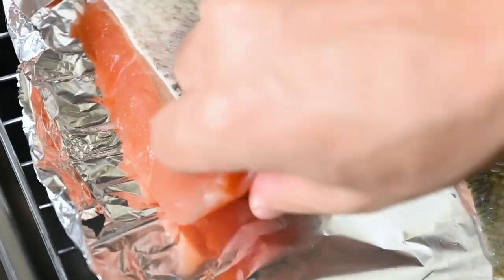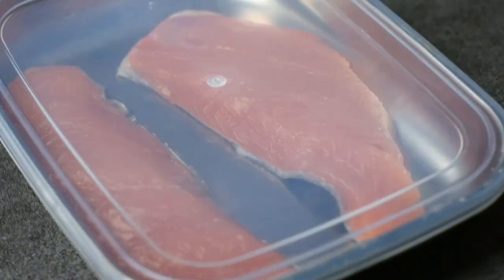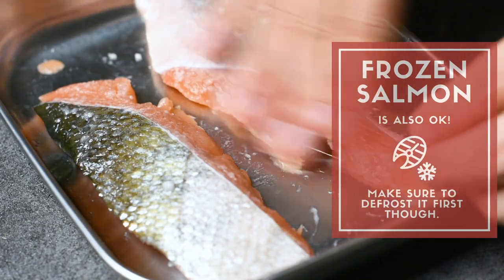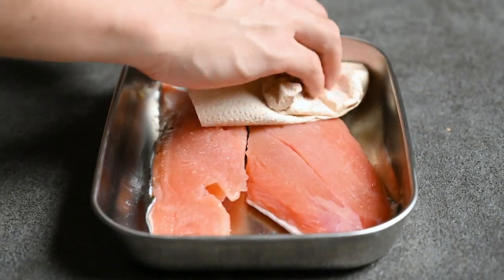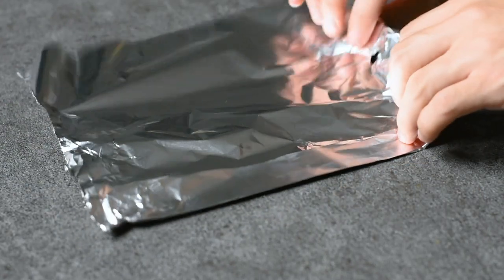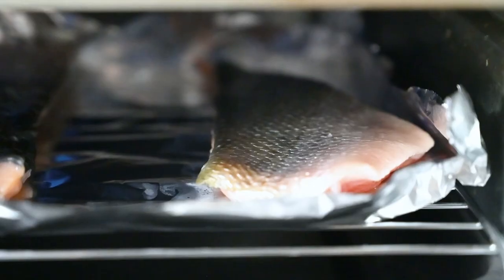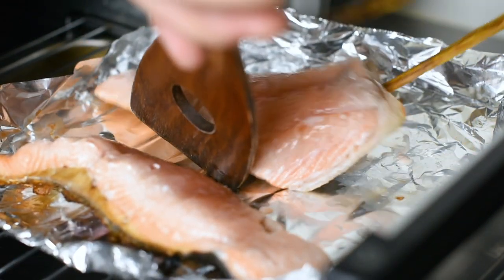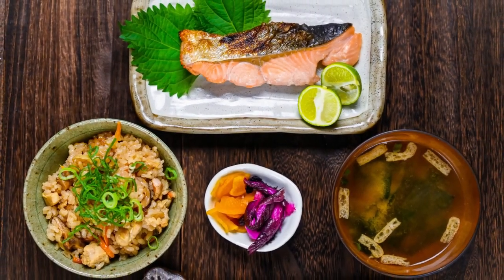Japanese Grilled Salted Salmon Recipe (Shiozake)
Japanese salted salmon is a classic breakfast dish, commonly served with rice and miso soup. Made with fresh salmon and seasoned simply with salt, the fact that you only need two ingredients almost makes this dish too good to be true! And I will share all the tips to make it perfect every time.

INGREDIENTS:
 - 200 g salmon fillets
 - 2-4 g sea salt - 1-2% of salmon weight
 - 1 tsp sake - optional
 - 1 sudachi - or other citrus - optional

TIMESTAMPS:
00:23 Ingredients
00:49 Salting the salmon
01:23 How to choose quality salmon fillets
01:48 Drying
02:20 Why you should add sake
02:50 Making a foil tray
03:25 Grilling - crispy skin
04:26 Grilling - perfectly tender meat
04:55 Dishing up

ABOUT SUDACHI RECIPES:
Sudachi Recipes is a Japanese cooking media established in 2019 by Yuto Omura. He was born and raised in Japan and lived in the UK for several years. Sudachi Recipes is located in Aichi Prefecture, Japan, and aims to share authentic and modern Japanese recipes with the rest of the world.